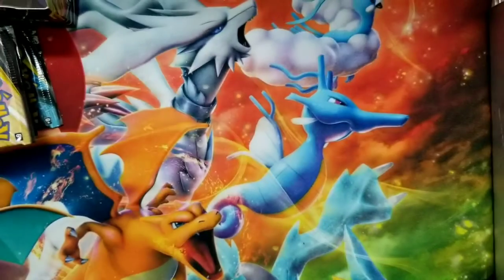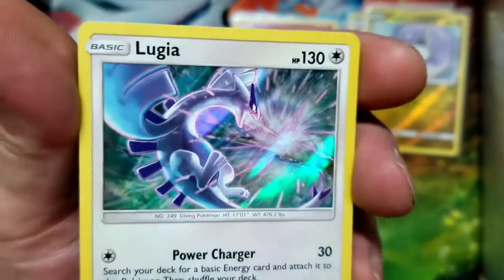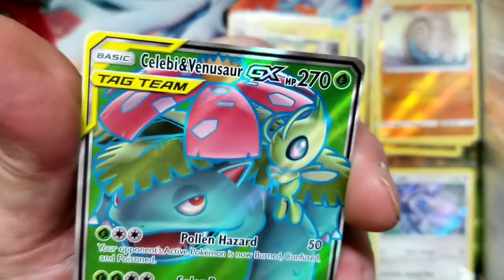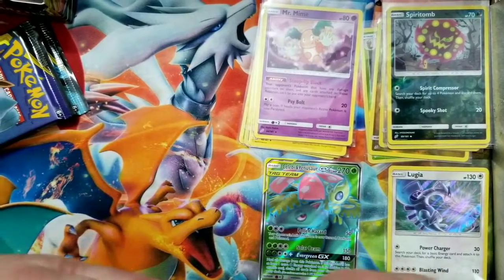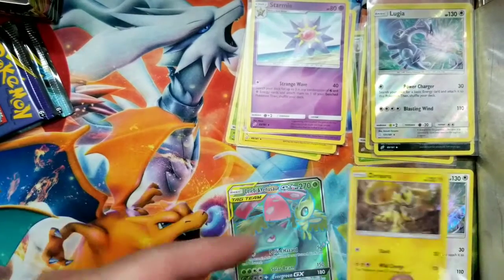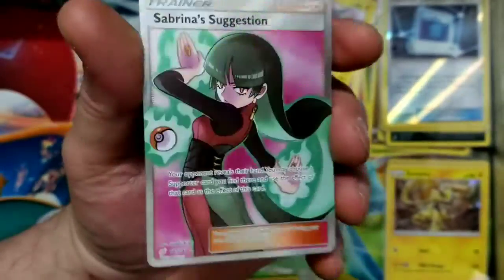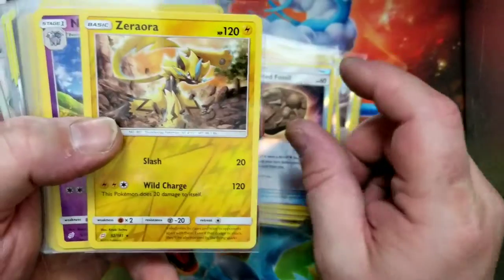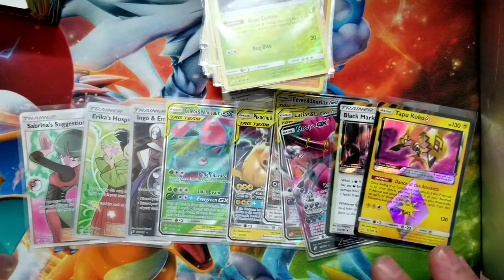Team Up!!!! Pulling lots of full Arts!!!